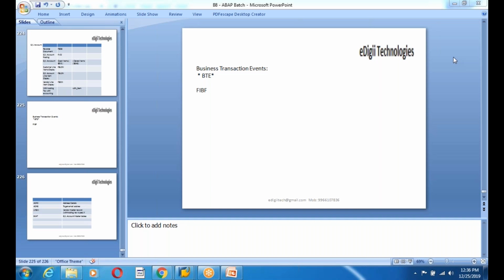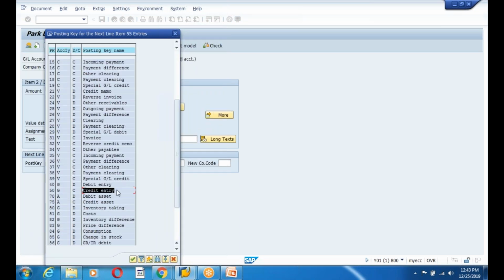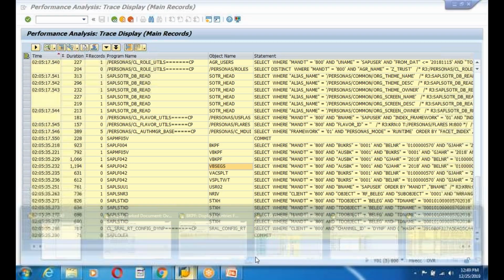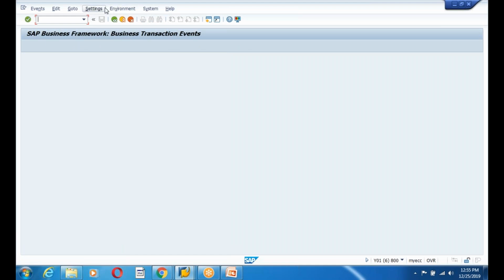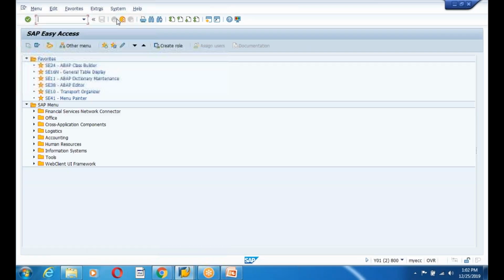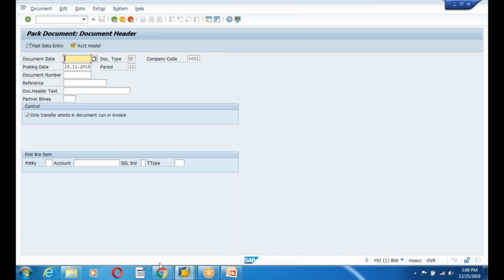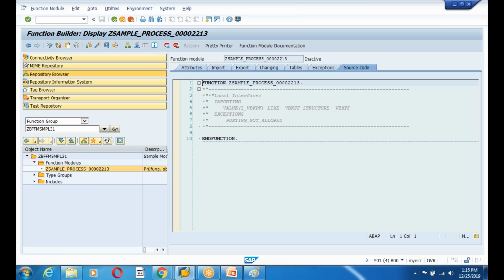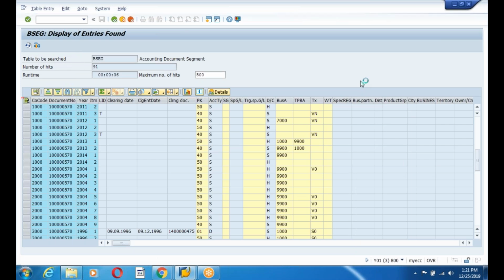14. SAP ABAP - Enhancements - BTE - Part2